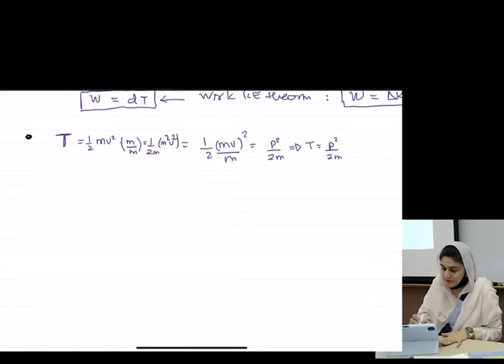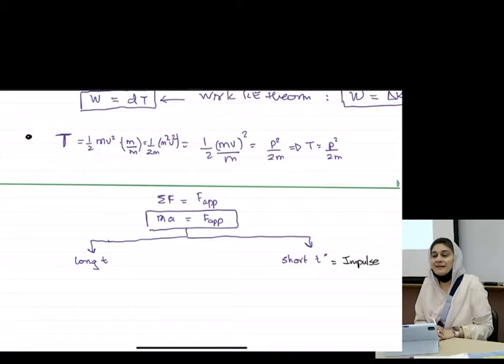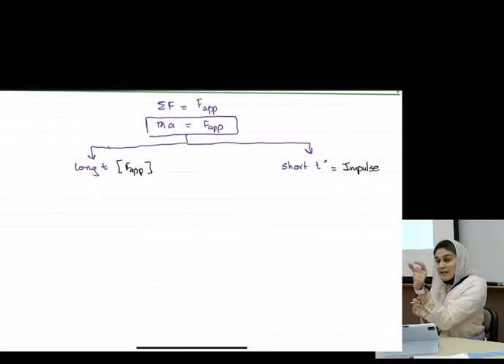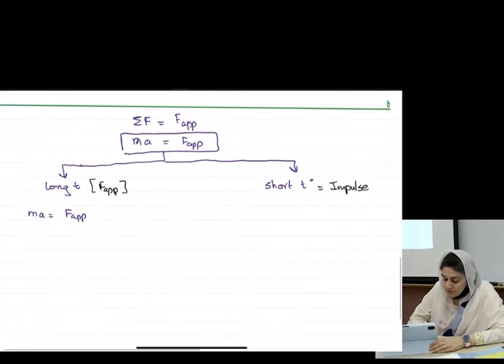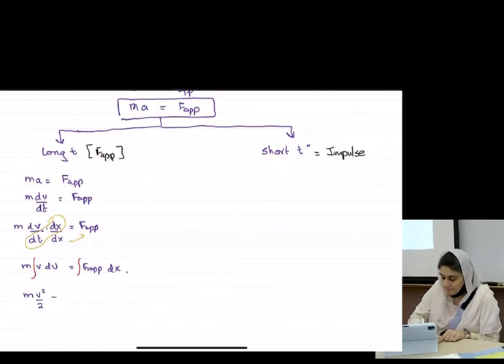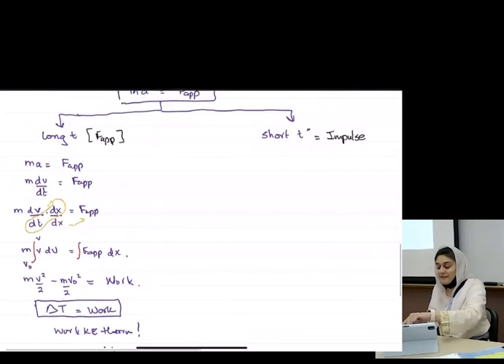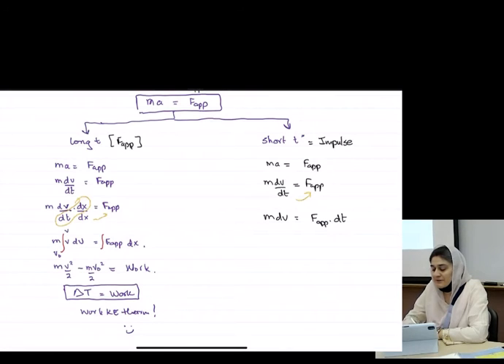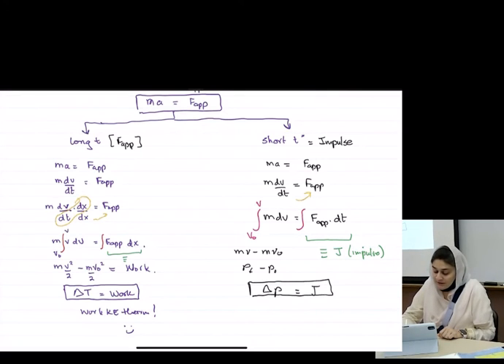Chap2.4.1 Work-KE and Impulse-momentum theorems - Classical mechanics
Chap2.4.1 Work-KE and Impulse-momentum theorems